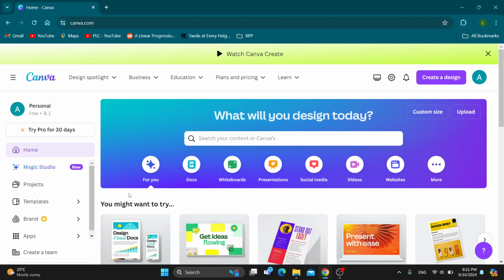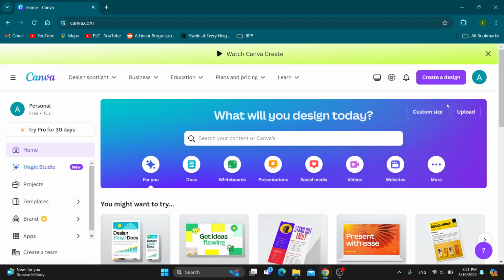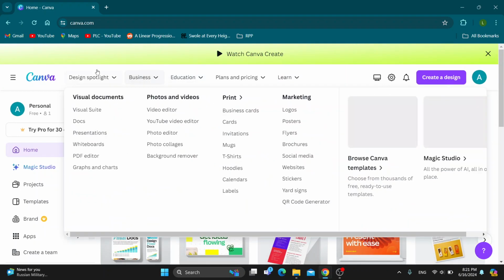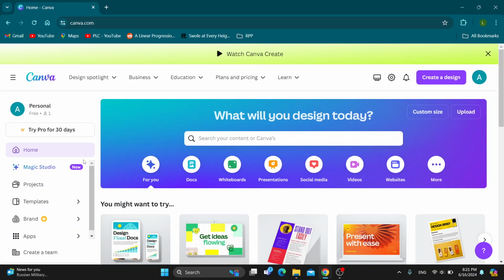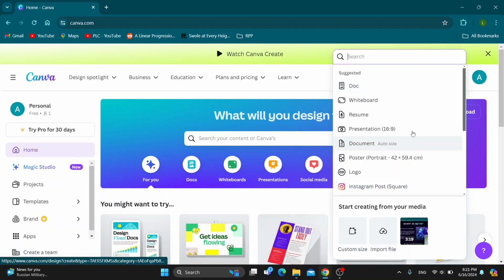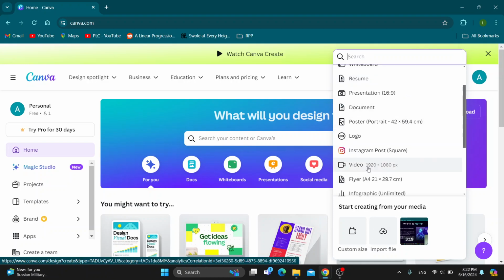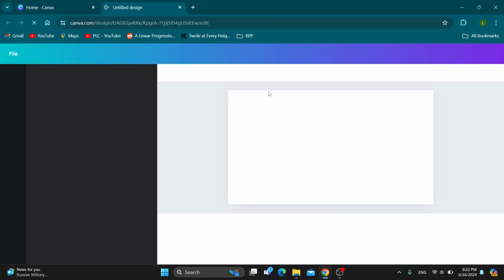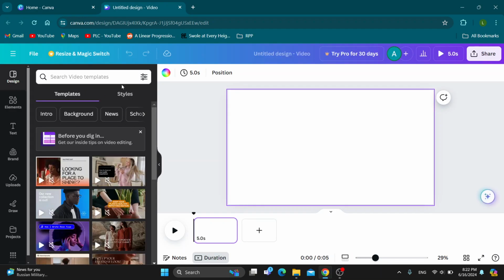How To Create Video In Canva Tutorial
Today we talk about create video in canva,canva tutorial,canva for beginners,canva video editing tutorial,canva tips and tricks,canva video tutorial for beginners